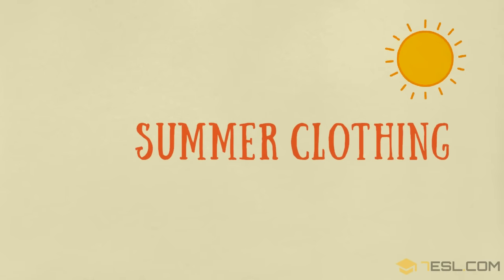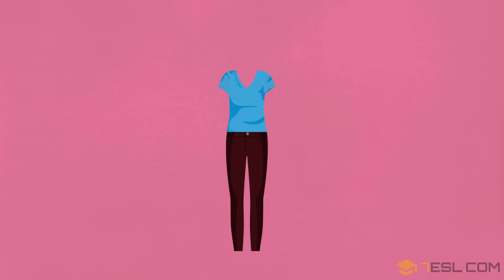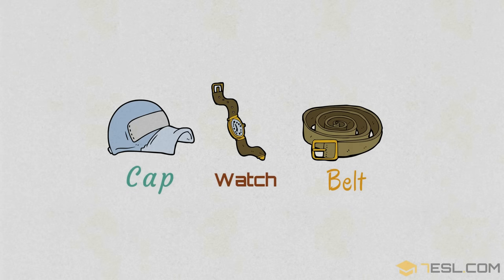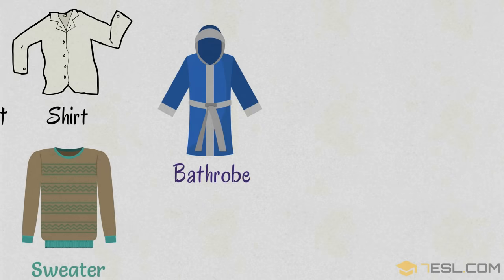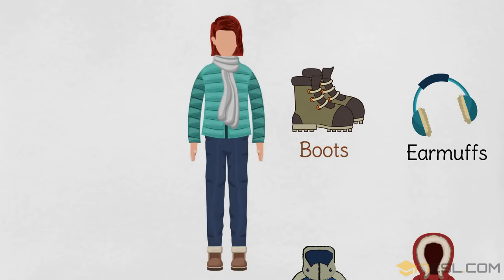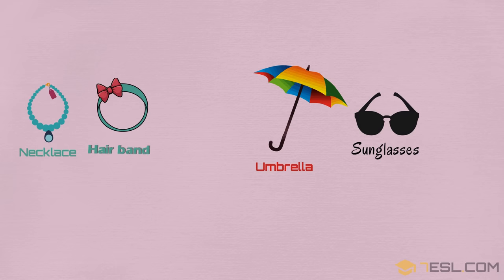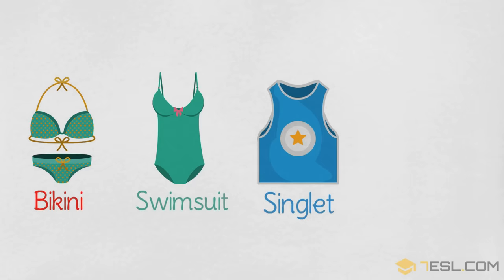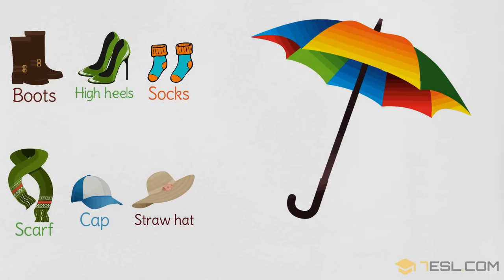Learn 100+ Items of Clothing in English in 15 Minutes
List of Clothes and Accessories:

• Skirt
• Bikini
• Dress pants
• Jumper
• Sneakers
• Hoodie
• Vest
• High heels
• Flip flops
• Handbag
• Tank top
• Singlet
• Boots
• Shorts
• Polo shirt
• Umbrella
• Dress
• Hawaiian shirt
• Mittens
• Socks
• Swimsuit
• Trench coat
• Winter coat
• Straw hat
• Cap
• Scarf